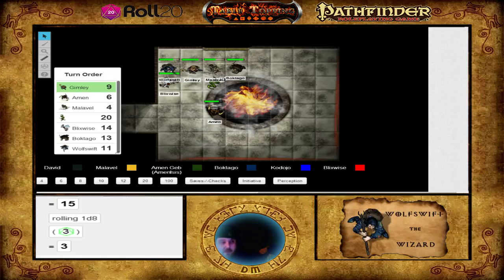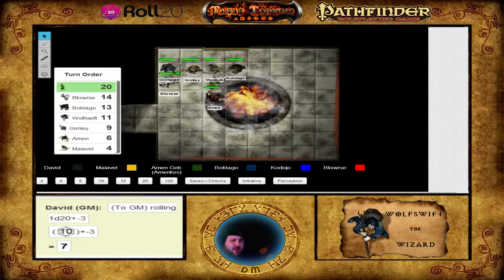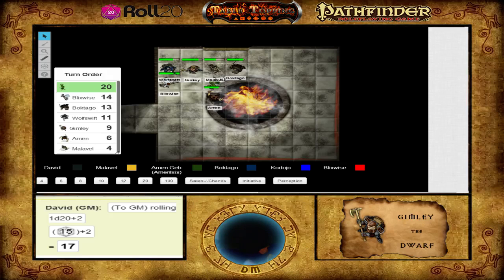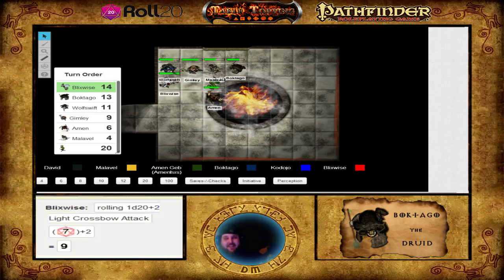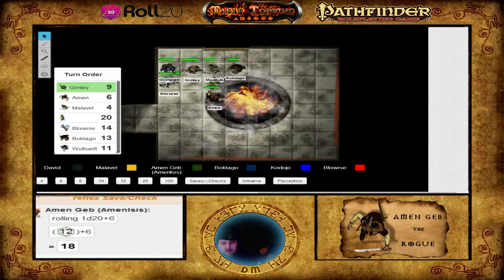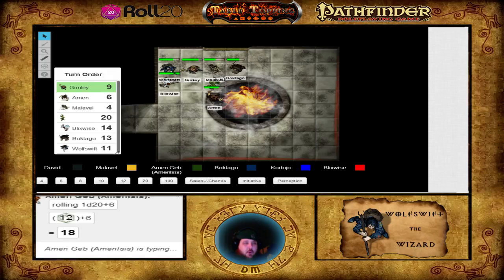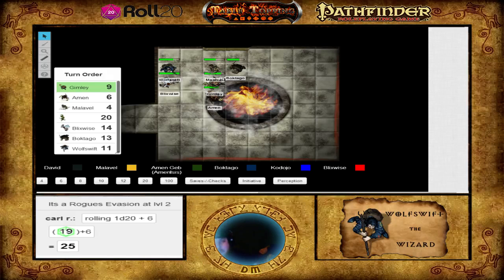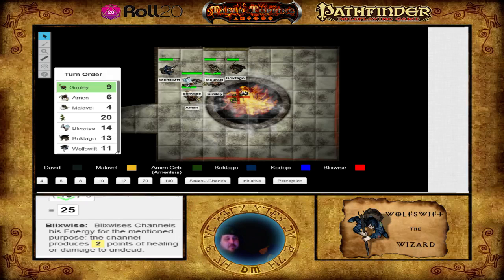Pathfinder Inner Sea Campaign, Session 29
Pathfinder Inner Sea Campaign, Session 29, "Crown of the Kobold King Continued"

4/11/14

The party met back up in the Vale with Malavel after a short hiatus at Droskar's Crucible. The party informed Malavel of the situation and new information obtained back the night before at the burnt down half way house. Something is fishy about that for sure. The reunited party then delved down into the crucible where they encountered some Kobold and a Grick that took down Wolfswift Again! LOL